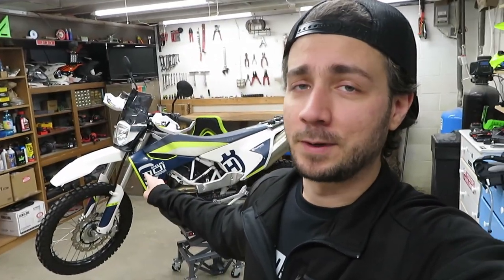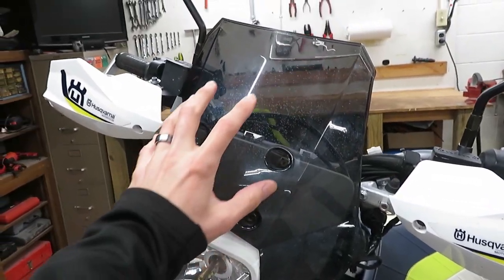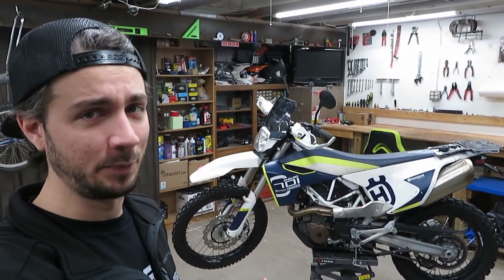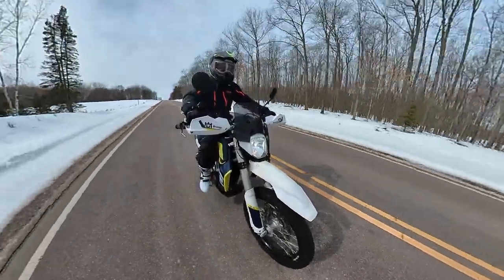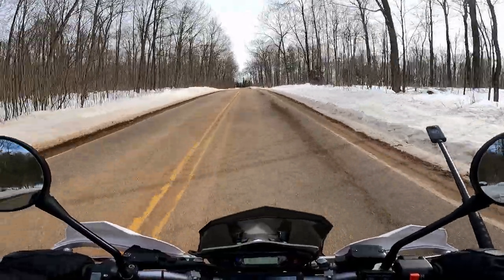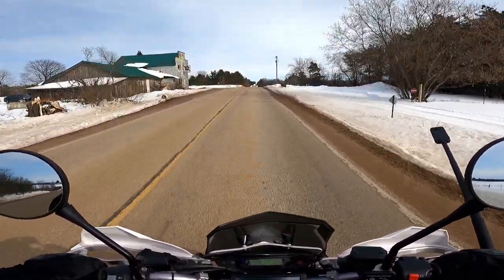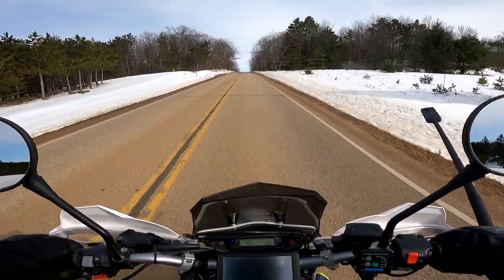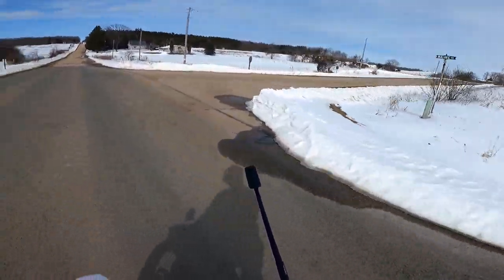Why I Bought a Husqvarna 701 Enduro (Instead of a DR650, XR650, ect.)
After years of riding Kawasaki, Honda, Yamaha, and Suzuki I decided to try something a little different.  rather than buying a DR 650 for light adventure riding I went with something much more powerful, all be it less reliable, or is it?

Camera Stuff
Helmet Camera Mount
360 Camera
Insta360 Selfie Stick
Clamps For Holding Selfie Sticks